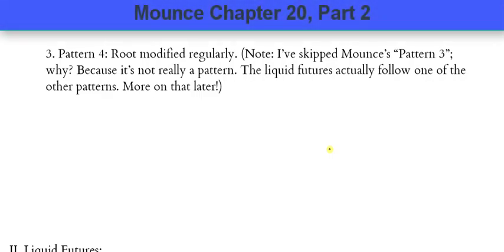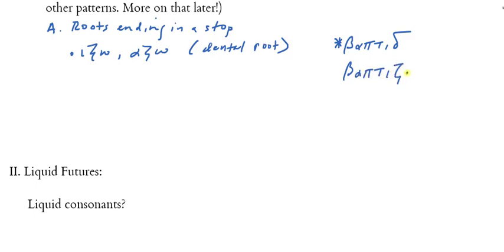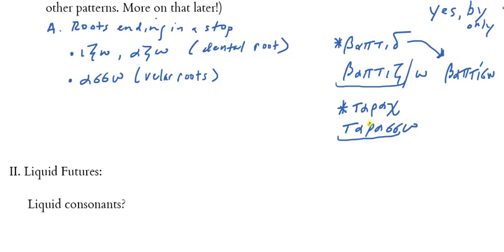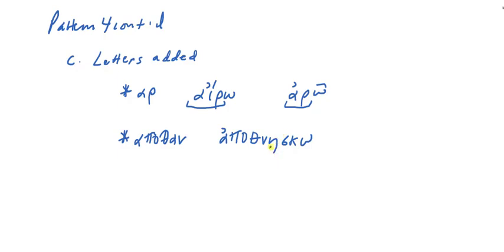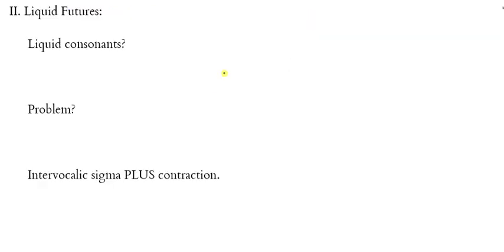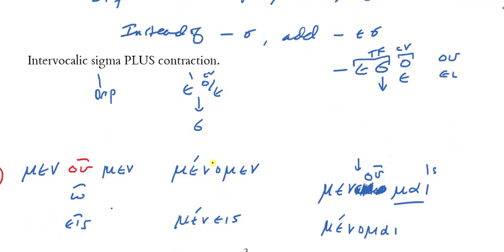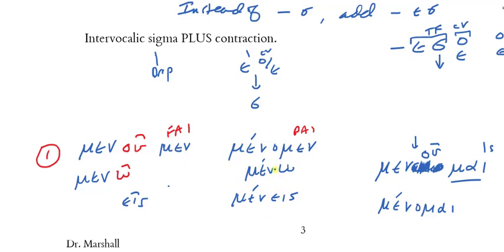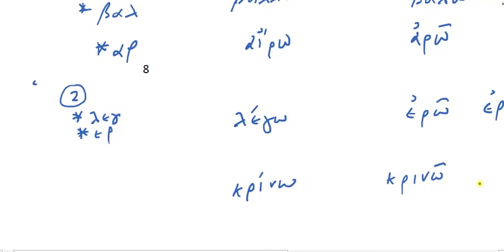Greek Mounce 20, Part 2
HANDOUT:
"Mounce 20 Handout (Verb Roots and Other Forms of the Future)"